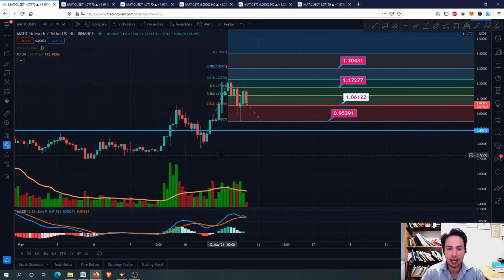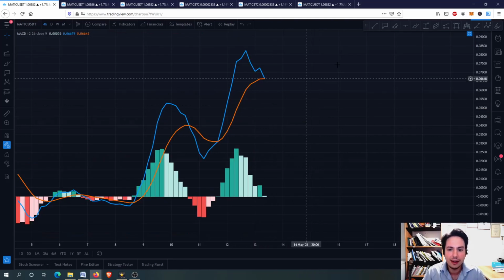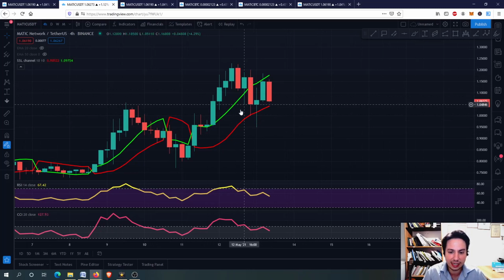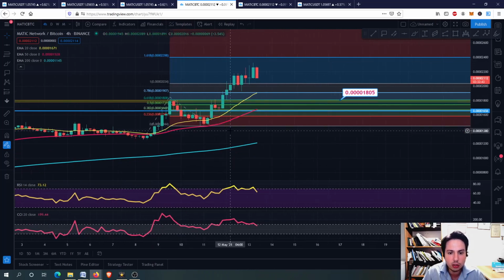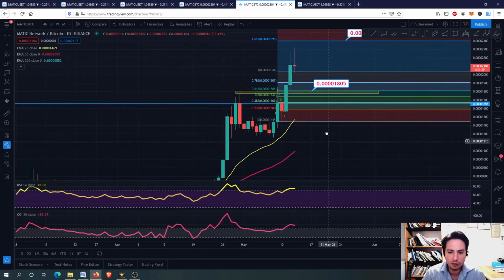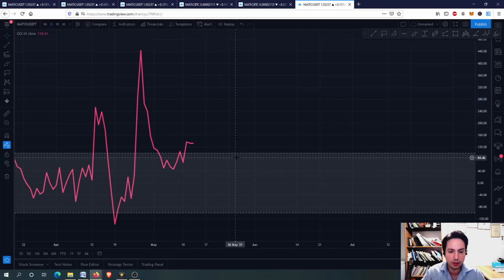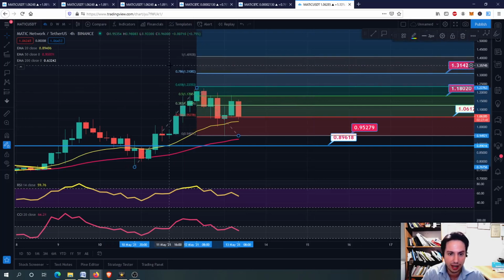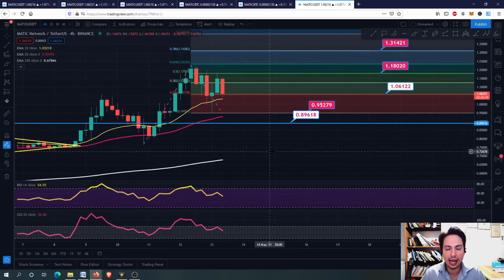MATIC NETWORK(POLYGON) Realistic PRICE Prediction and Technical Analysis! Daily Update! 2021!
In this video I will provide technical analysis and price prediction for MATIC NETWORK (POLYGON) in USDT/BTC. The next target is 1.30 USDT even if we retrace for the very short term. Matic didnt retrace so much because it is OUTPERFORMING BTC. For the mid/long term I think it will be making new higher highs/higher lows. Of course in my opinion you should check the support and resistance levels I mentioned in the video so you will be sure when to buy or not. If you are a new investor in this coin then I think you should be patient for just few days and of course check the major resistance/support levels. But it is always your choice and of course you always should do your own research.  If you want to be more precise about your buy and sell options, then be patient and check the price action of the coin in the next days/hours. If you have bought at top then all you have to do is to wait and HODL for the future. (better days are coming for sure)!

⏱️TIMESTAMPS⏱️
0:00 intro
0:06 MACD and Fibonacci retracement/ How to draw a proper FIB
2:48 SSL, CCI, RSI(4h)
3:58 SSL, CCI, RSI, Bollinger bands and MACD(1D)(IMPORTANT)
5:01 IMPORTANT- MATIC/BTC and EMAS(4h) / Price analysis
6:13 MATIC/BTC and EMAS(1D)/ Price analysis
7:33 MATIC/USDT and EMAS(4h) / Price analysis/ Price prediction
11:44 Conclusion/Thank you